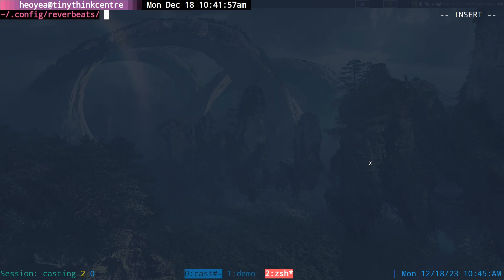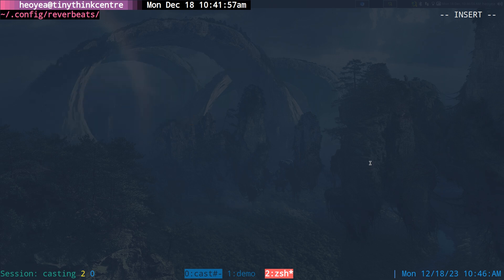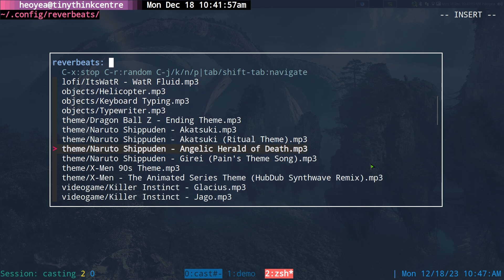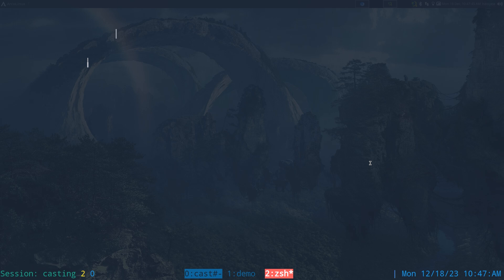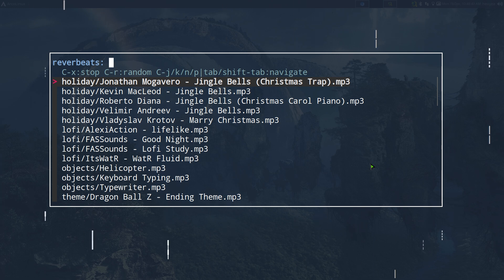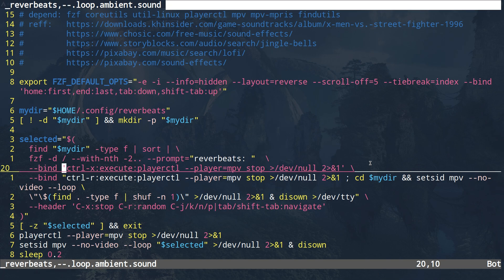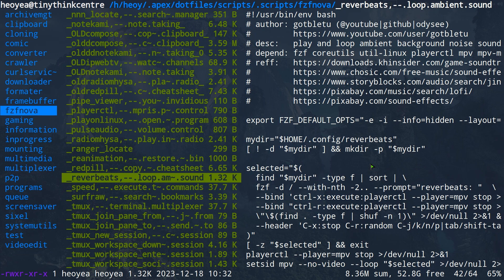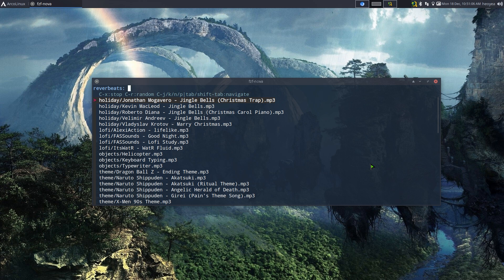reverbeats - Play Relaxing Ambient Sounds - Linux TUI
quickly loop audio files with mpv